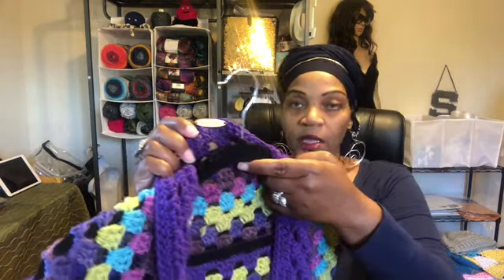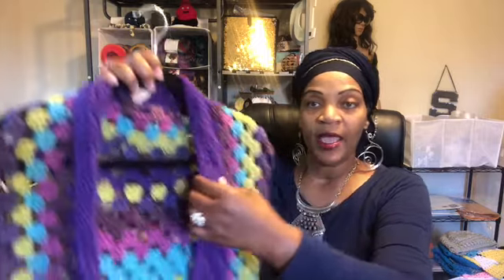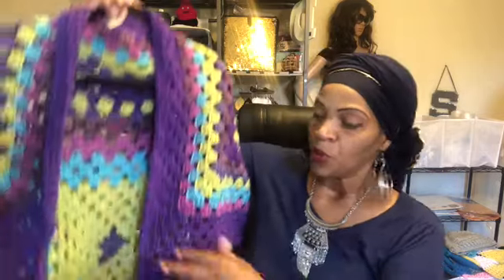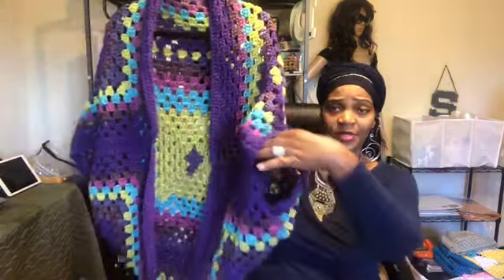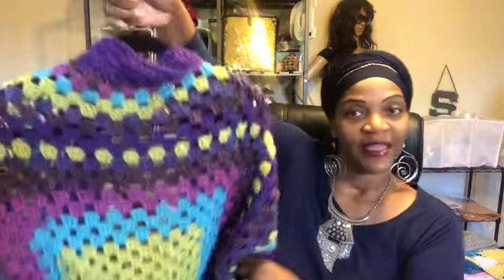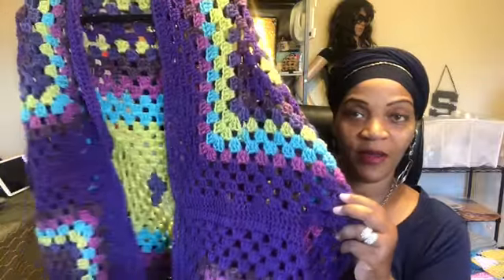NEW CROCHET COCOON/ HAT AND COWL SET/ WIPS 😘👍🏾❤️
Hello My Supporters, I hope everyone is doing great and staying safe :)